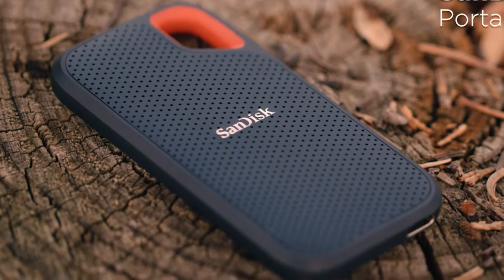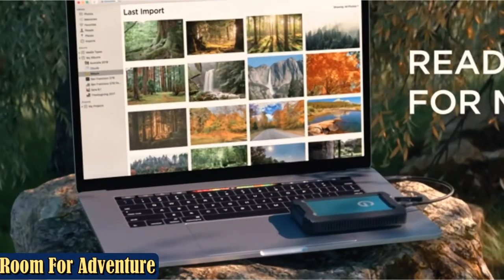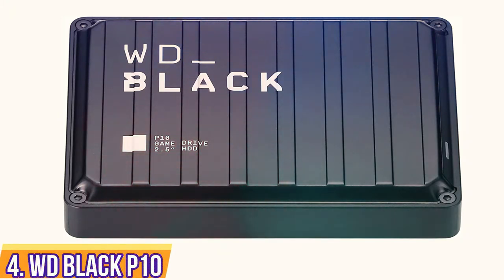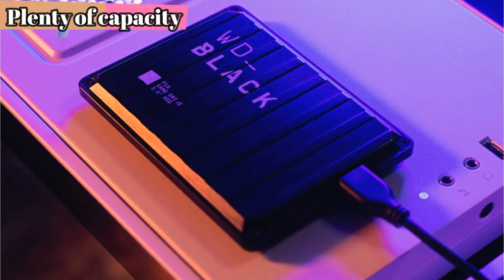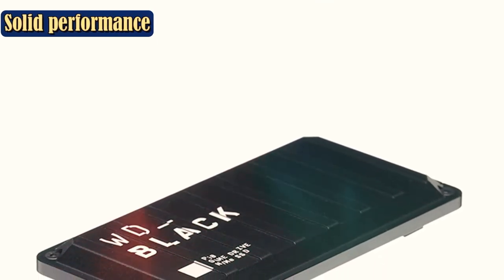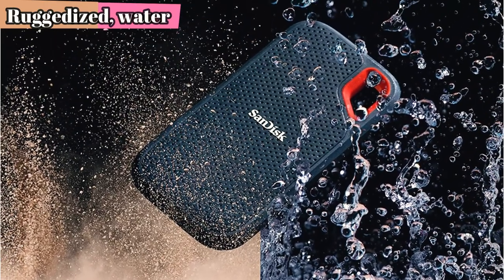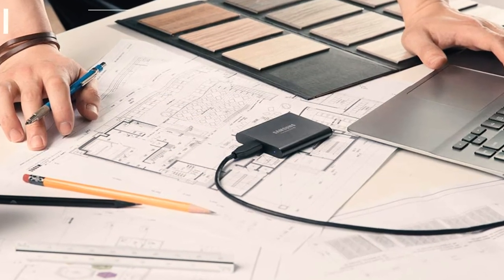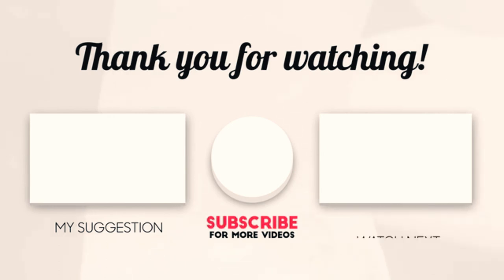5 Best PS5 External Hard Drives [2022]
The 5 Best Ps5 External Hard Drives in 2022:
Links to the 5 best ps5 external hard drives on the market right now:
1 ► Samsung Portable SSD T5
●Amazon US
●Amazon UK
●Amazon CA
2 ► SanDisk Extreme Portable SSD
●Amazon US
●Amazon UK
●Amazon CA
3 ► WD Black P50
●Amazon US
●Amazon UK
●Amazon CA
4 ► WD Black P10
●Amazon US
●Amazon UK
●Amazon CA
5 ► G-Technology ArmorAtd
●Amazon US
●Amazon UK
●Amazon CA

To save your time and money, we narrowed it down to some of the
5 best ps5 external hard drives in 2022. Check out an in-depth review of the best ps5 external hard drives in 2022. In this video, we made new research on high-quality ps5 external hard drives. This is the best ps5 external hard drive review. You can choose one of the best ps5 external hard drives on this list. Hopefully, it would be a great buy for you.